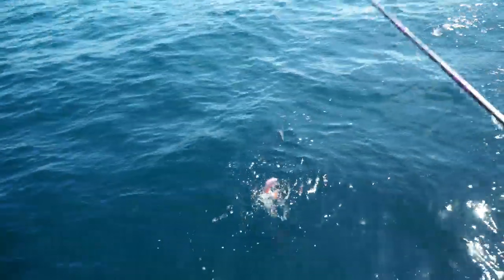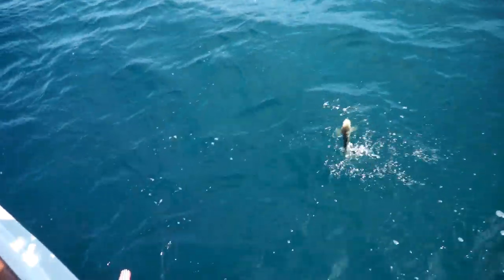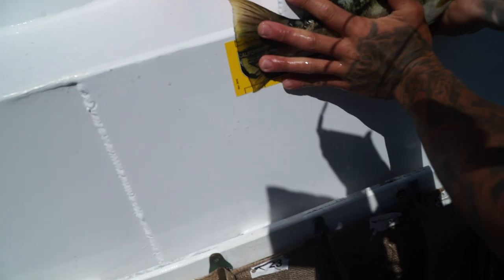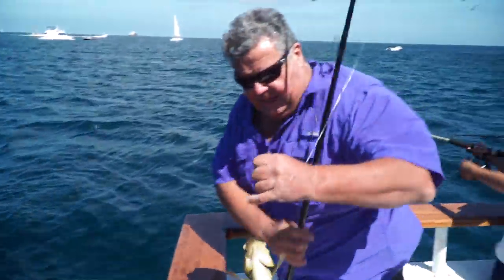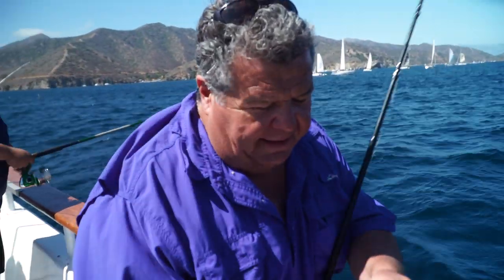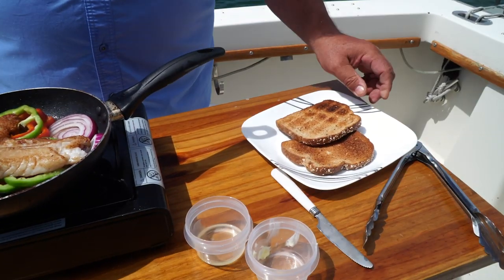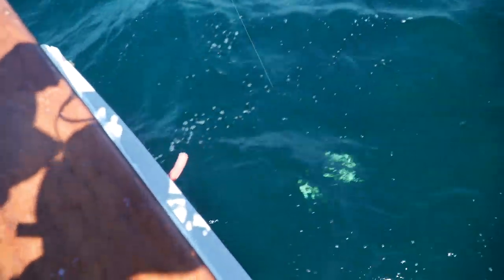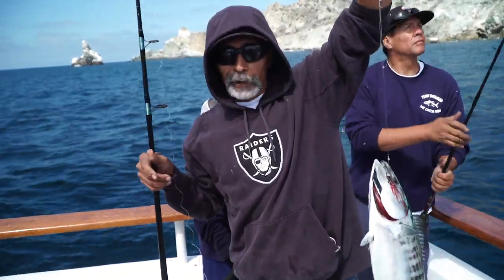Fishing At Catalina Island Aboard The Triton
Dan and the guys head to Catalina Island for a fun day of fishing. You can join Dan on any of his television filming trips or hire him for a private fishing charter.